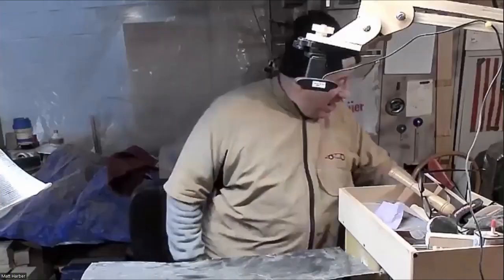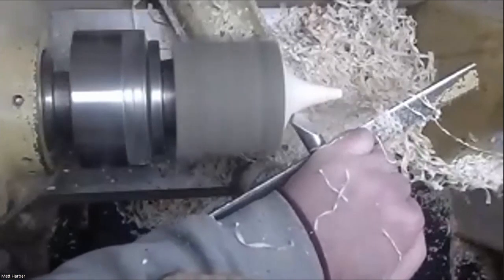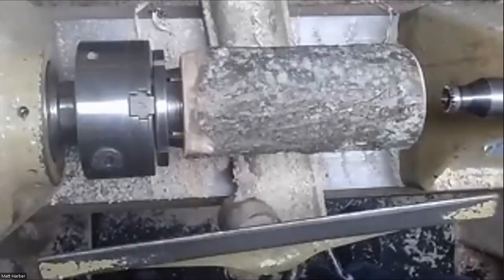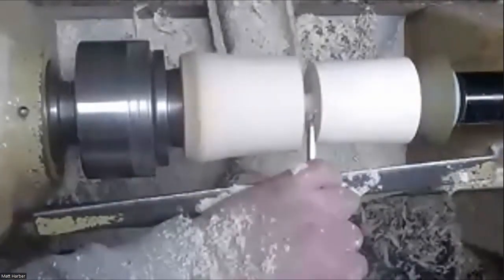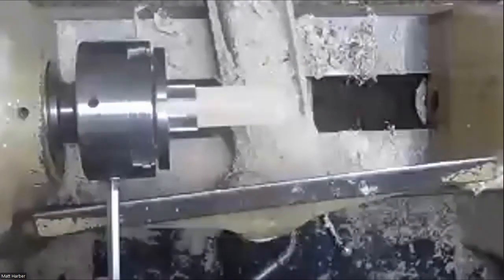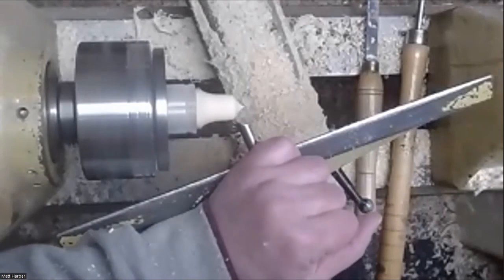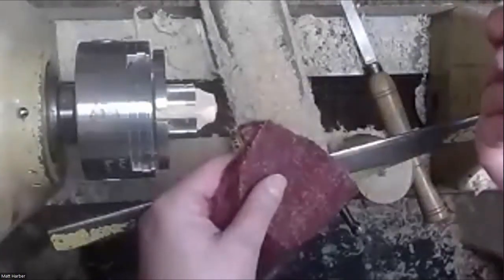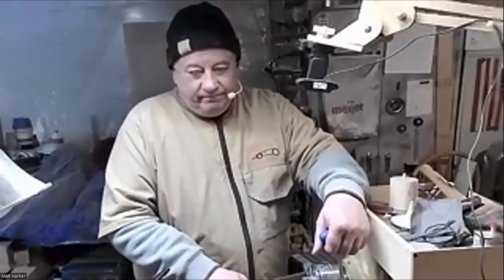2023-01-04 Demo: Turning a Gnome by Matt Harber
Welcome to the great demo, turning a gnome by Matt Harber.   As always, Matt provides a great demo.   I know I'm going to make gnomes after this fun demo.